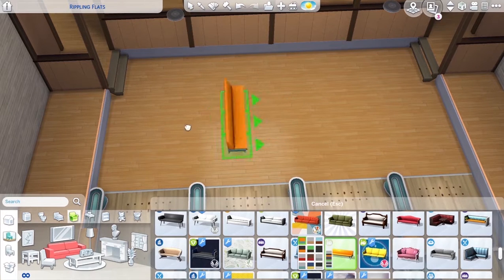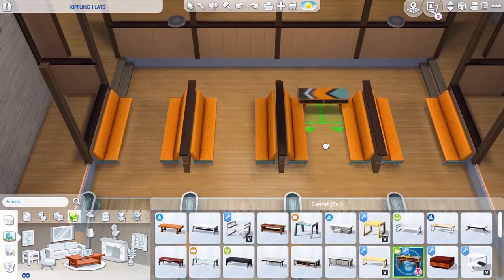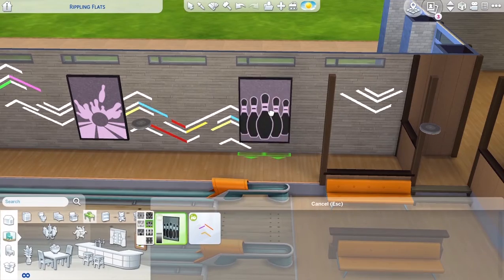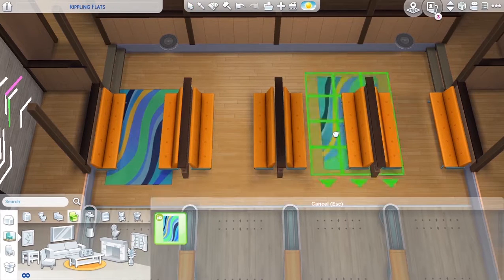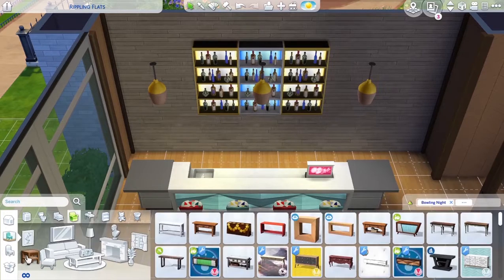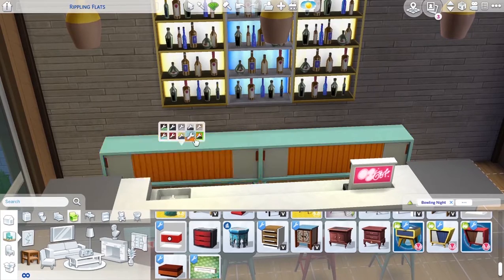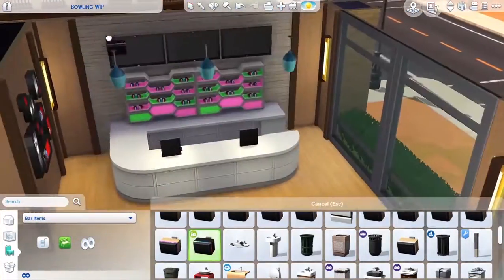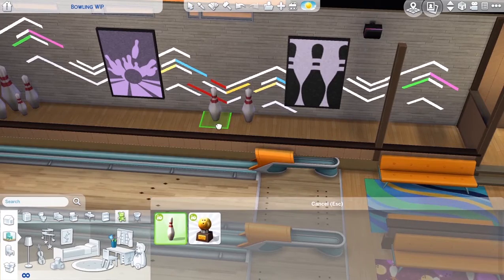Sims 4 Speed Build: Striking Oasis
Striking Oasis is my latest Bowling Alley build and will be available to download on the gallery within the next hour. As promised in the video, the links below are for the two CC Add-On Sets I used as well as the main blog for the creator Peacemaker_ic.

Matches the MCM style of the build and the Radio Station included with the Bowling Night Stuff Pack.

Packs Used: Get Together, City Living, Spa Day, Bowling Night Stuff & Fitness Stuff.